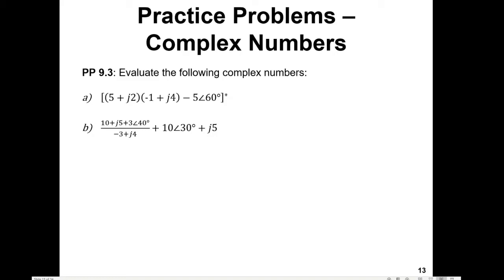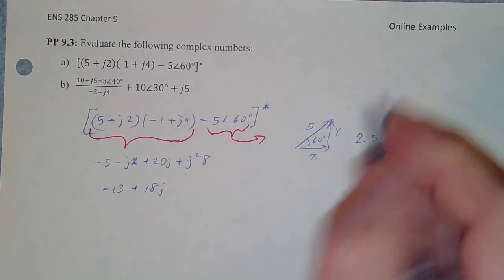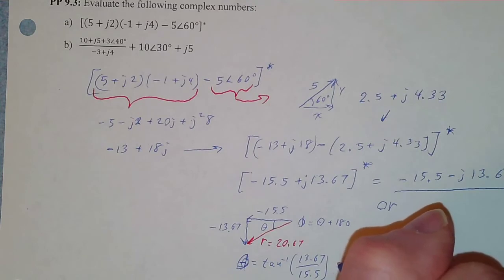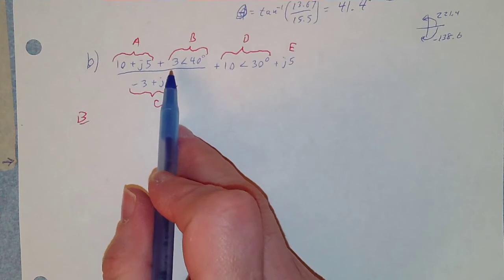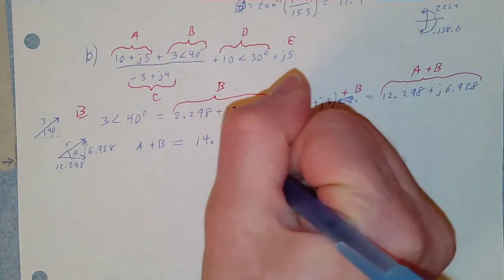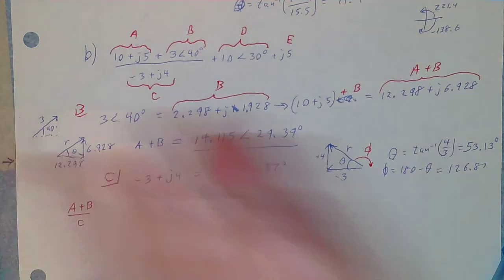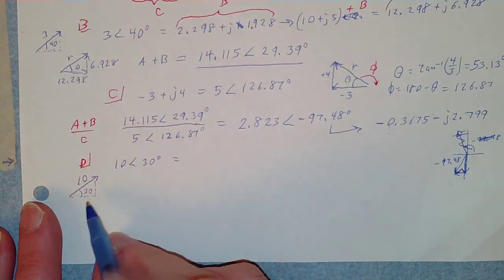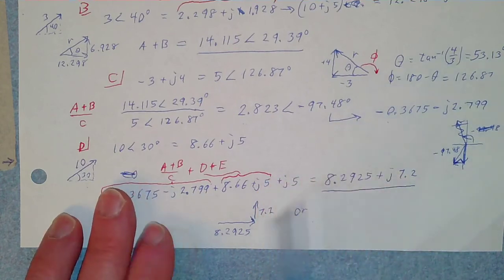ENS 285 Ch 09 04 PP 9 3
ENS 285 Sect 9.3 Pract. Prob. 9.3 (Chapter 9. Sinusoids & Phasors)